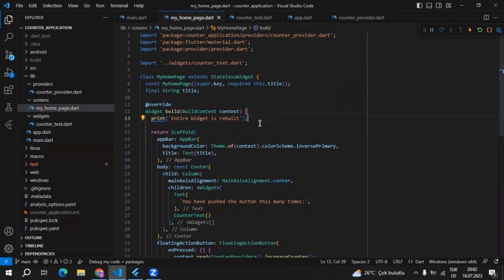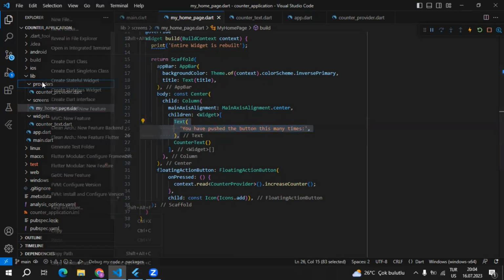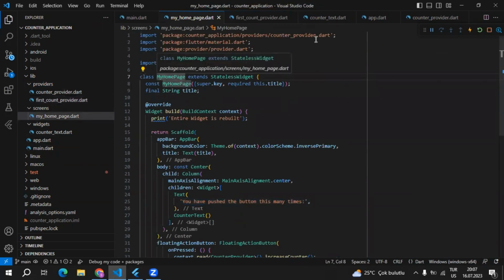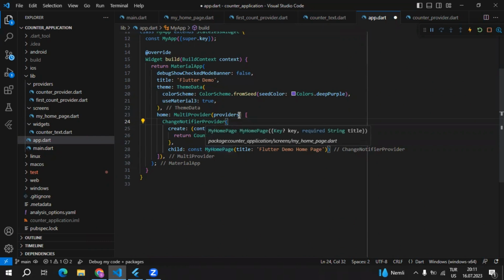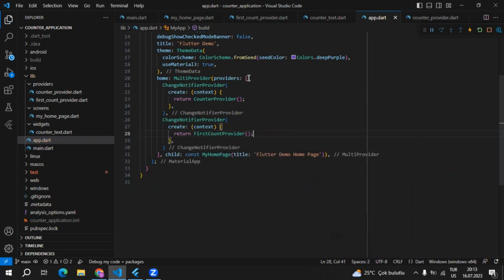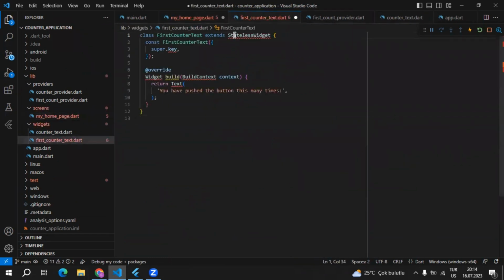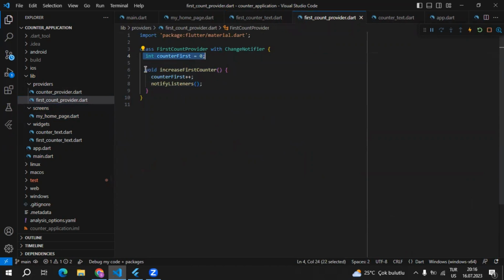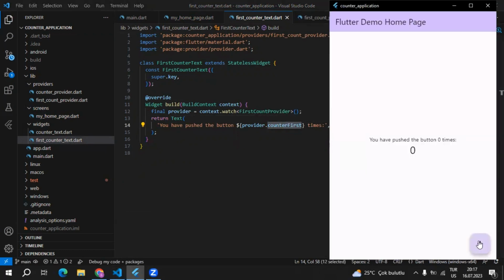Flutter Multi Provider in Action: A Practical Guide to State Management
In this video, I'll be teaching you how to manage your flutter state with the Provider. You'll learn how to use this powerful tool to keep track of your flutter state and make sure you don't rebuild widgets unnecessarily

If you're new to flutter and want to learn how to manage your state, then this video is for you!
We'll be implementing the Provider to help you stay in the desired state, and you'll see how easy it is to use this tool to stay on track.